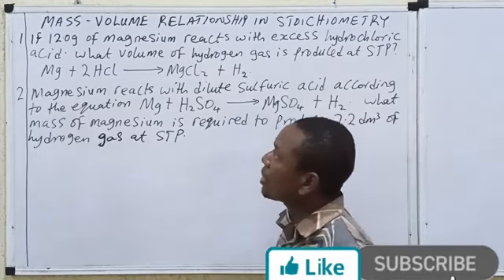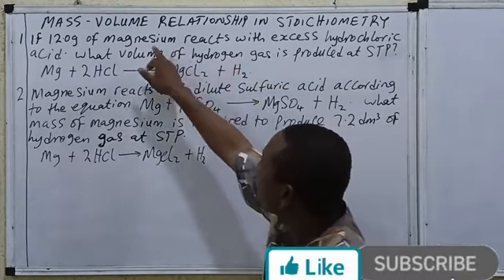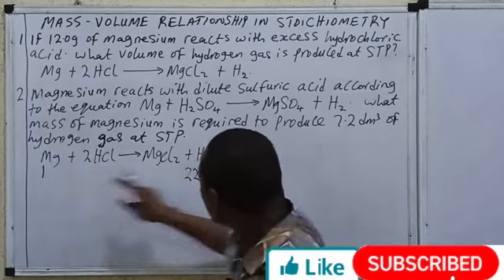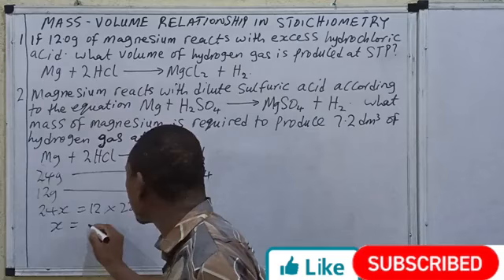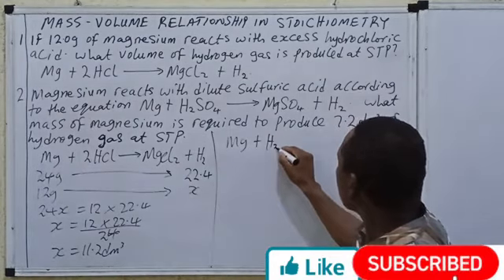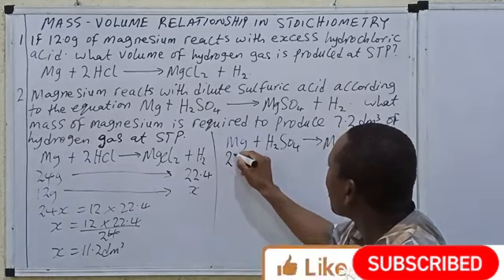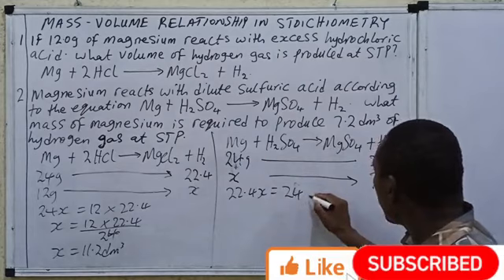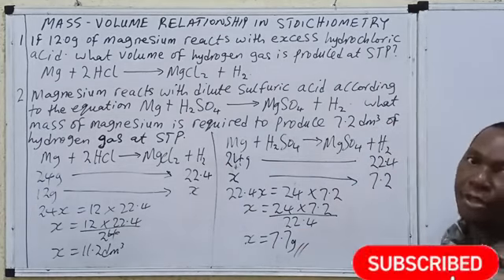Mass - Volume Relationship in Stoichiometry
This video explain how to solve calculation questions in Mass - volume relationship in Stoichiometry in a simplified approach for beginners